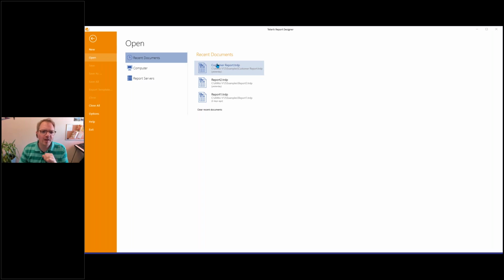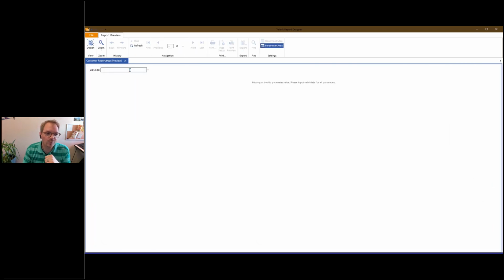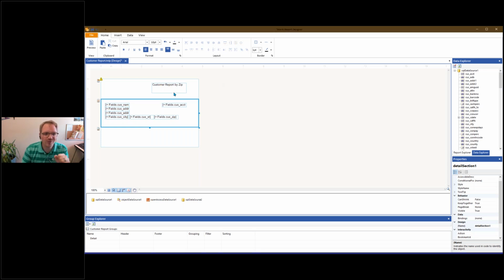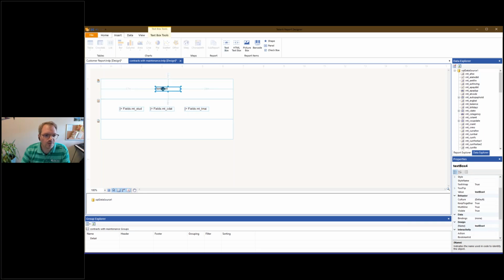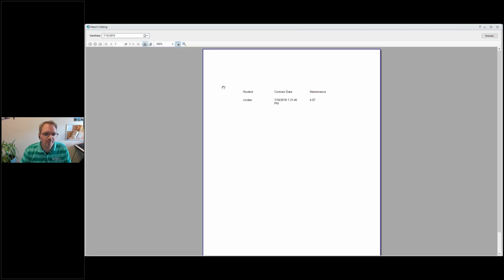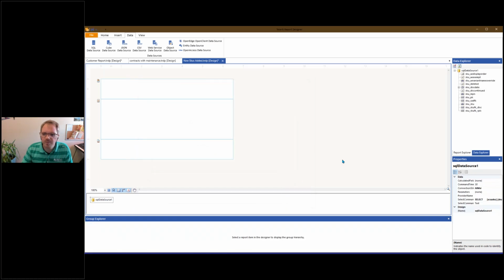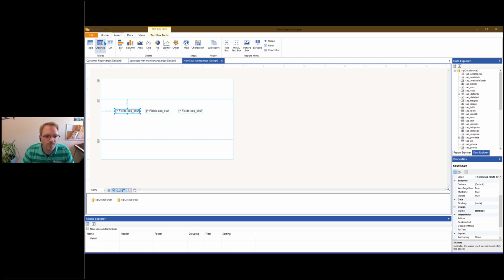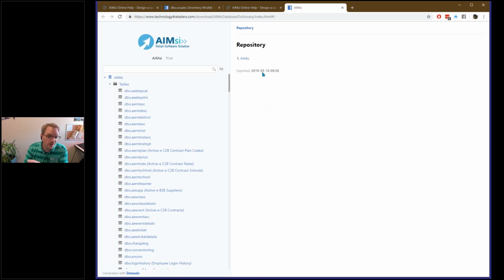Using the Report Designer, Part 2 Report Layout and Output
In today's webinar, we'll continue exploring the Report Designer from where we left off on Tuesday. We'll check out how to start layout of a few simple reports, how to create filters for your data, and how to run these reports.